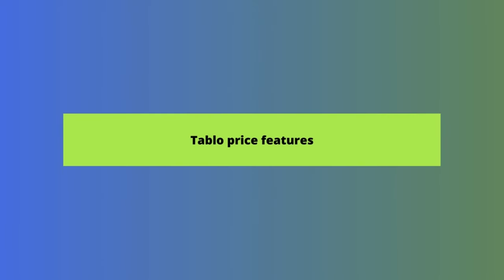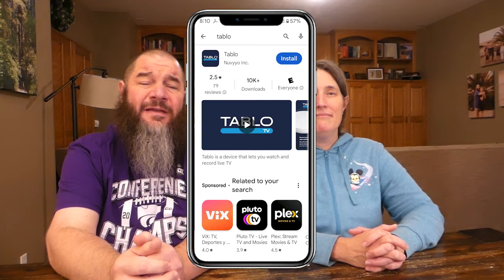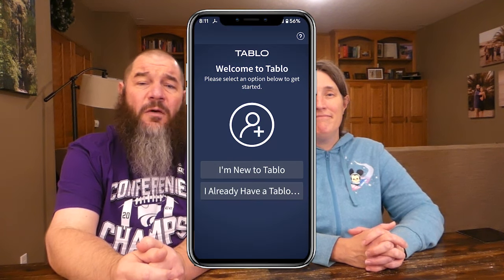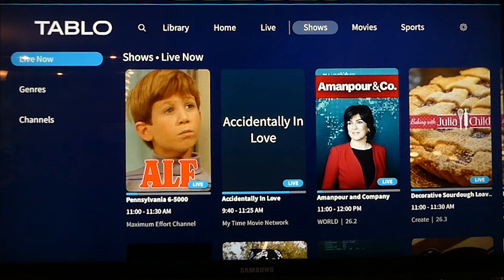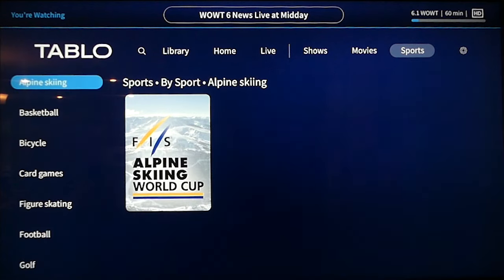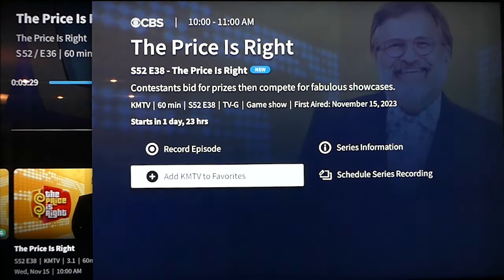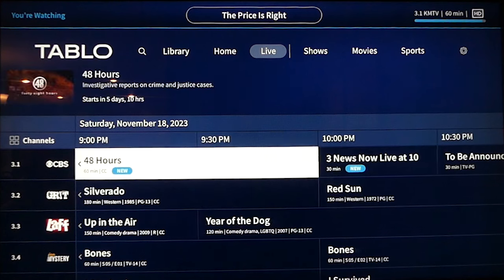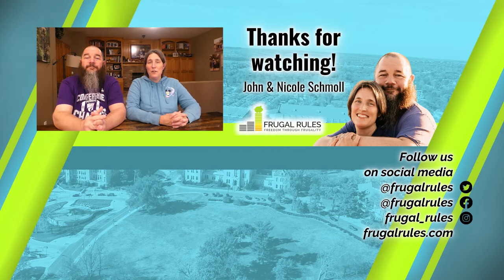Tablo 4th Gen OTA DVR Review | What's New?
The new Tablo 4th Gen over-the-air TV tuner and DVR is out and it has a lot of new features. If you like to watch local networks via an over-the-air antenna, you know how important it is to record TV shows.

The Tablo Gen 4 makes that possible. Previous versions of the device required a subscription to access the most sought-after features. That is no longer the case.

That’s not the only upgrade either. Watch our Tablo 4th Gen review to learn more about the device, its advanced recording features, and whether it’s the OTA DVR you need for your home.

Quick Jump Sections:
0:00 - Tablo 4th Gen Review
0:46 - How much does the Tablo 4th Gen OTA DVR cost?
2:31 - How do you set up the Tablo 4th Gen DVR?
4:20 - How to use the Tablo app
6:20 - Recording features on the Tablo
7:36 - Is the Tablo 4th Gen OTA DVR worth it?

📺 How to Cut the Cord on Cable or Satellite TV -